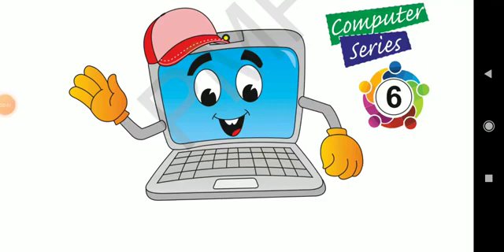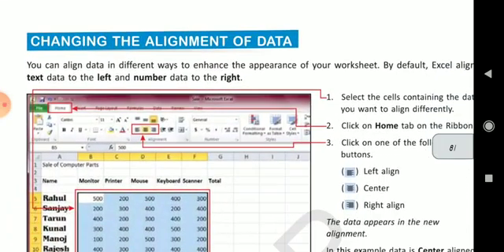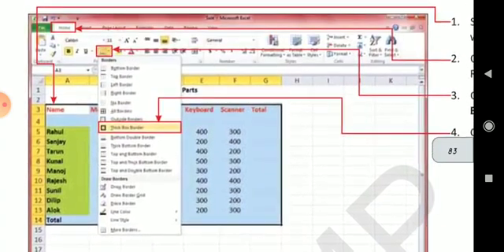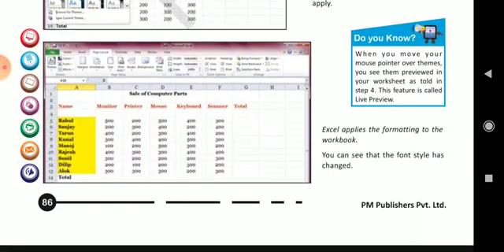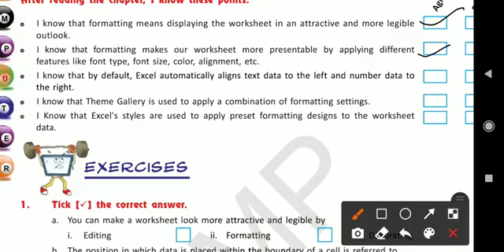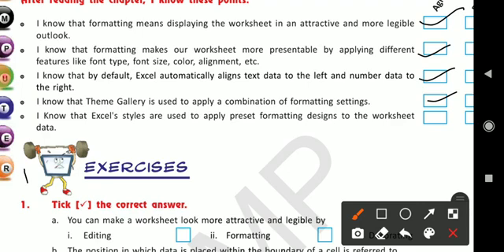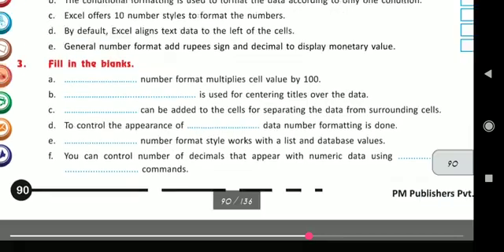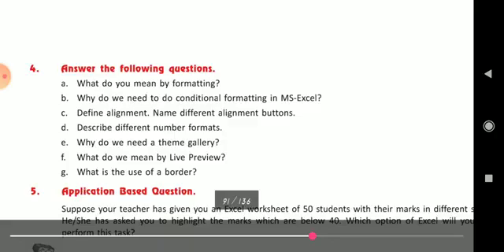Class VI computer 19-01-2022 by Atul Mishra